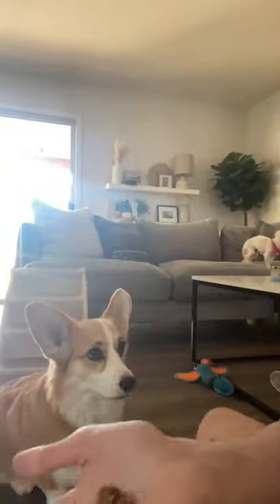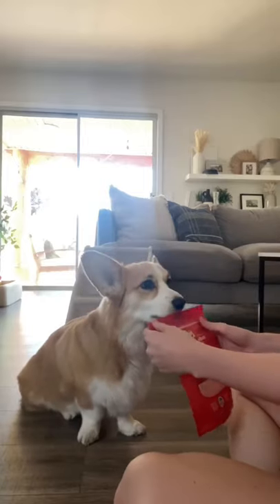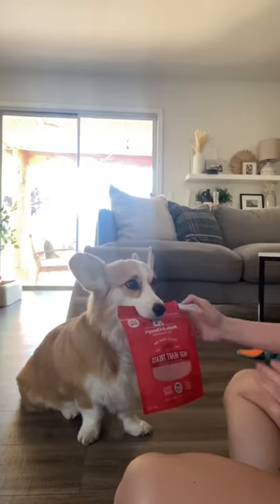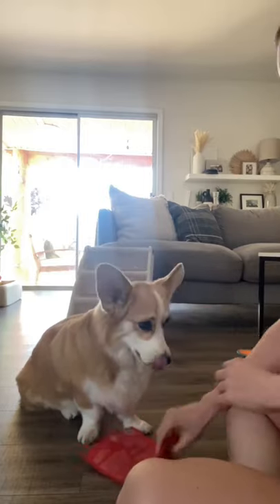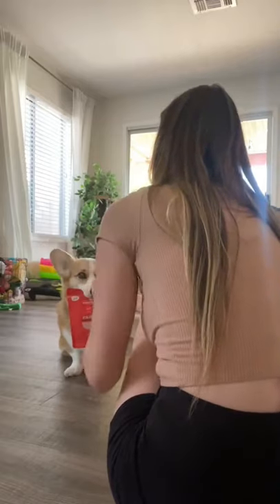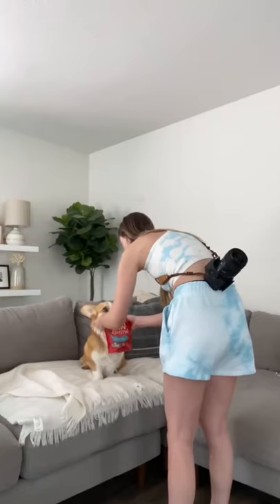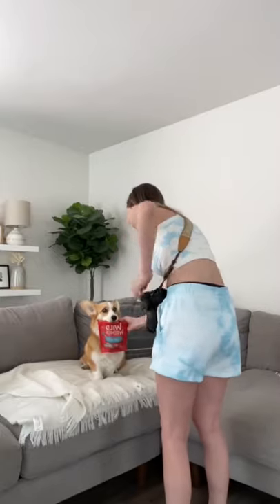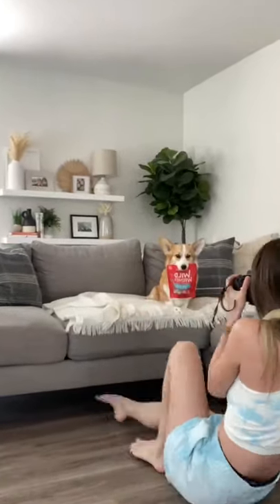How To Teach Your Dog To Hold a Bag of Treats